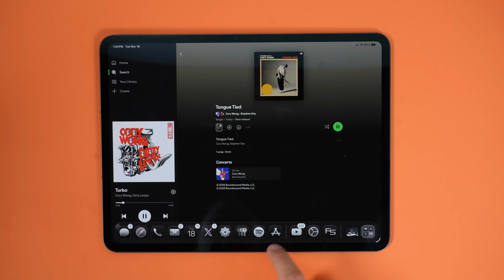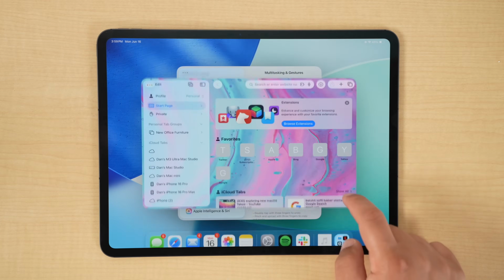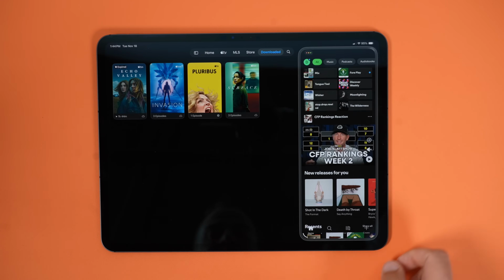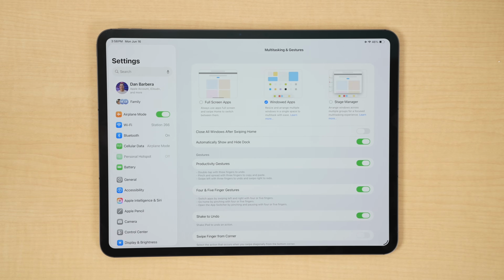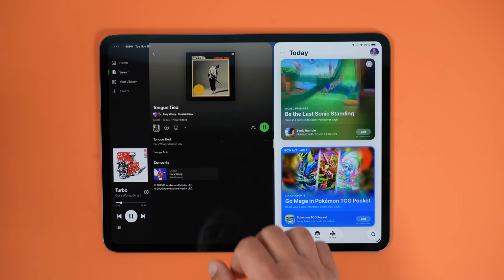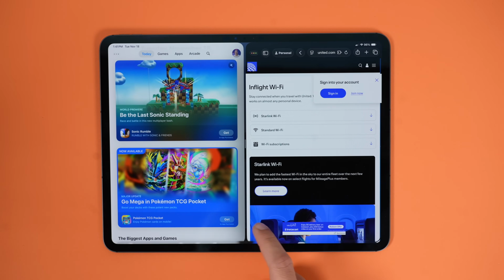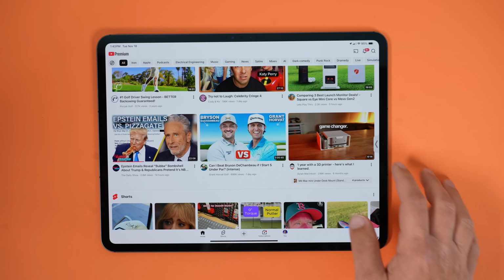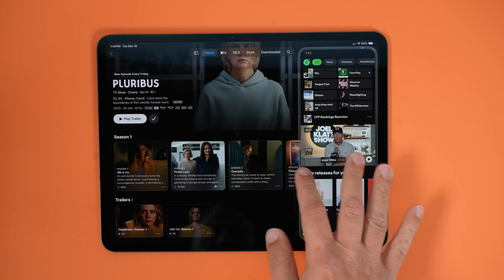Apple Finally FIXED iPad Multitasking in iPadOS 26.2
iPadOS 26.2 Beta finally fixes multitasking for those who didn’t enjoy Apple’s original changes in the iPadOS 26 update. Apple’s new windowed multitasking system introduced at WWDC is still here — and still great — but the removal of Split View and Slide Over frustrated a lot of longtime iPad users. With iPadOS 26.2 Betas 2 and 3, Apple has officially brought both features back.

⏱️ CHAPTERS
00:00 - Intro
00:50 - Split View returns...kinda
02:48 - Slide Over is also back!